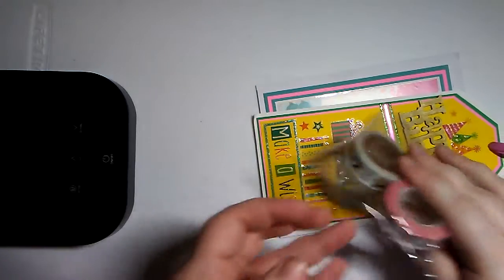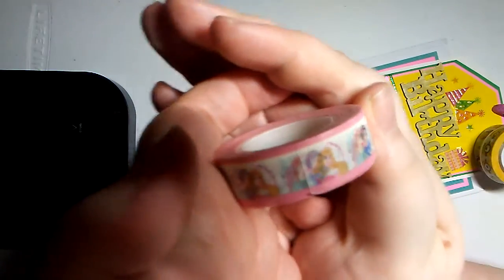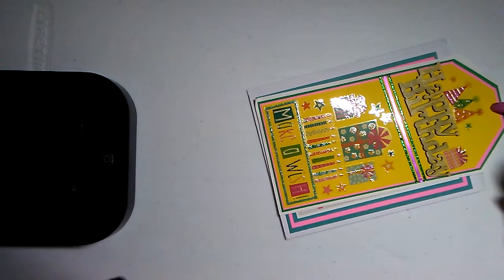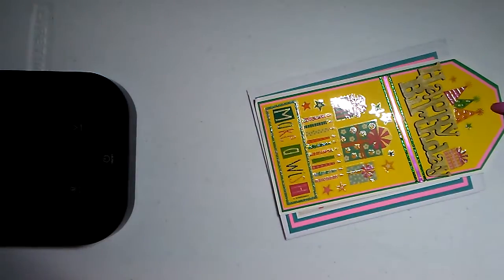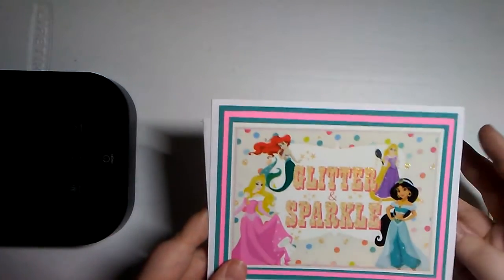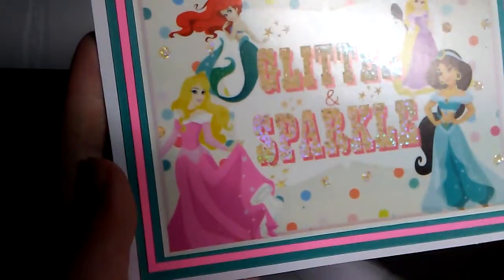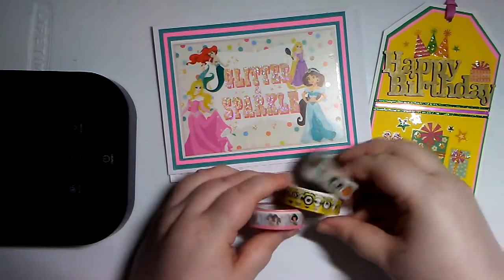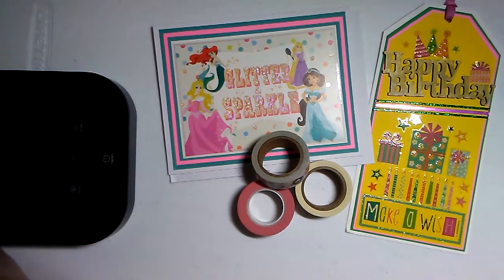Incoming Swap Mail from Kim ~ Disney and Birthday